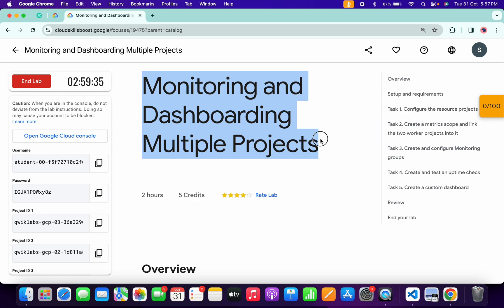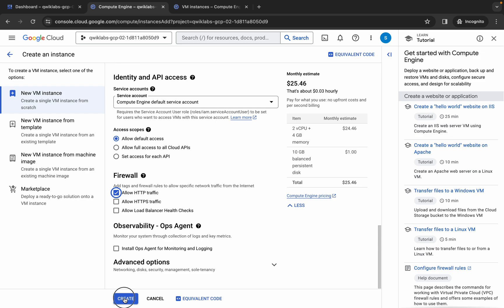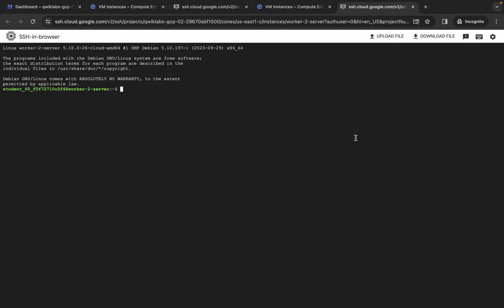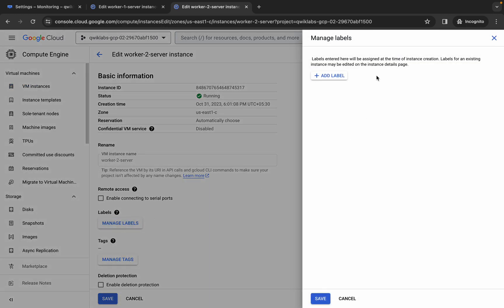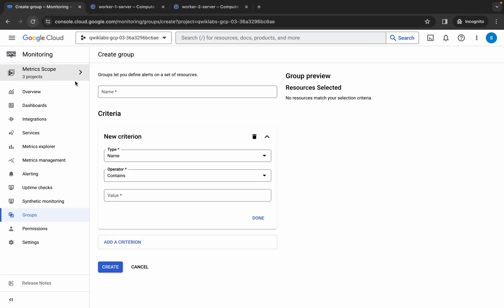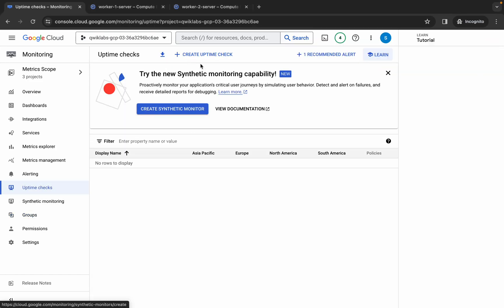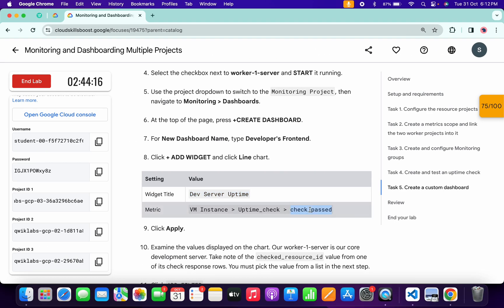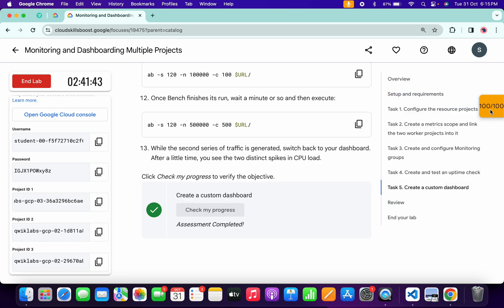Monitoring and Dashboarding Multiple Projects || qwiklabs || coursera || [With Explanation🗣️]